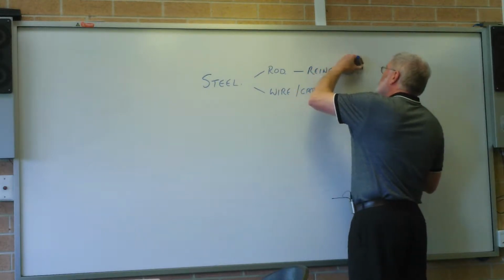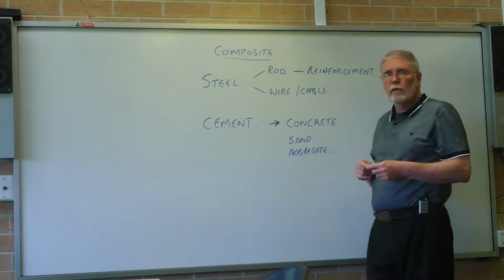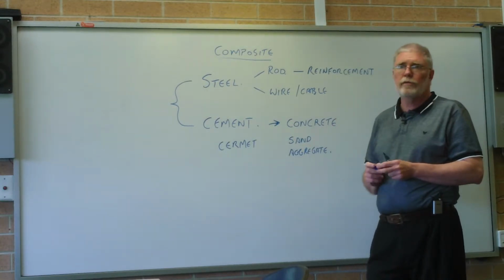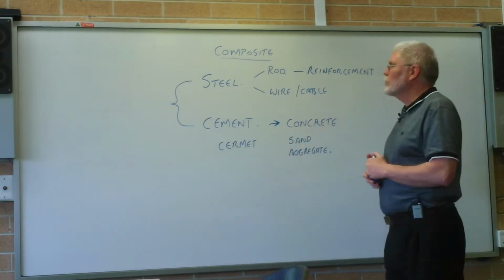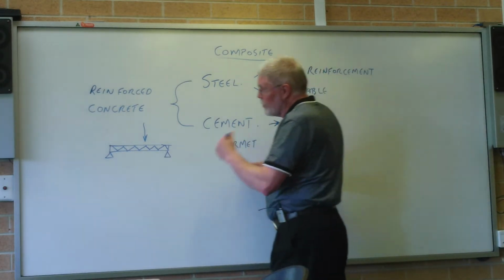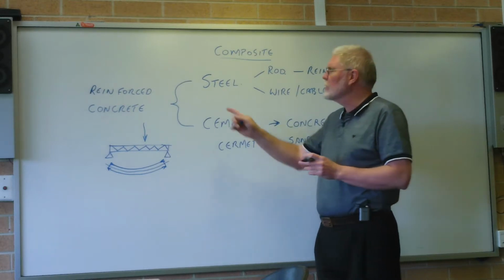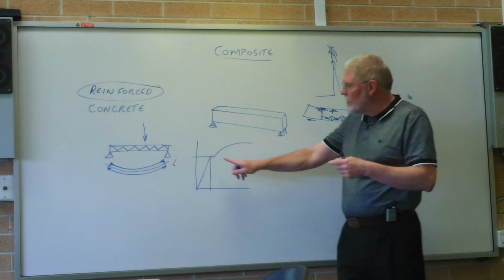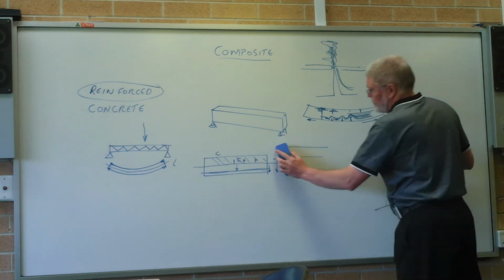Introduction to Civil Structures and the use of Concrete